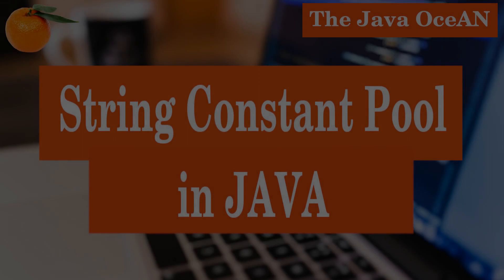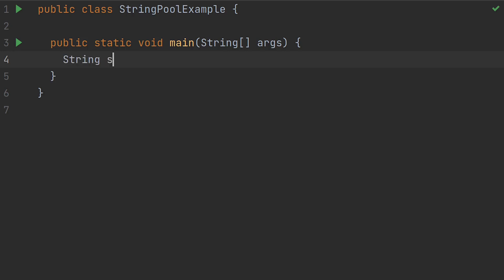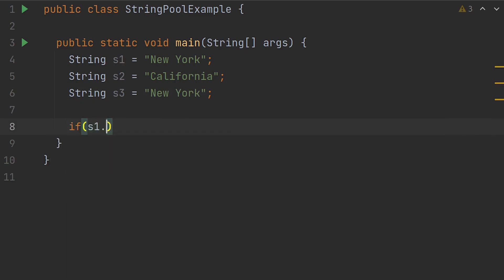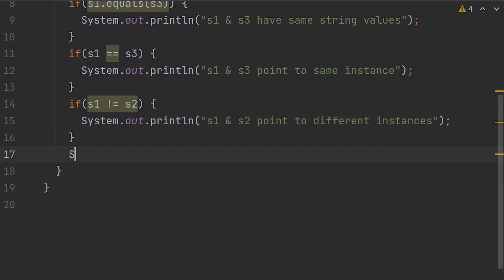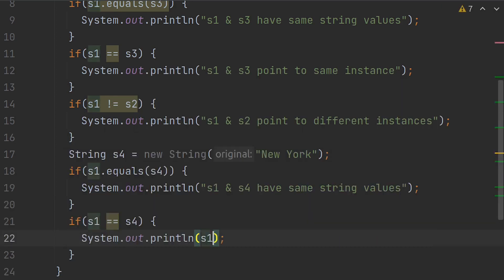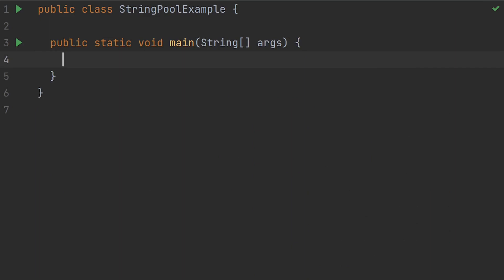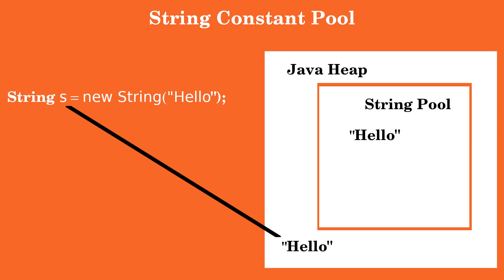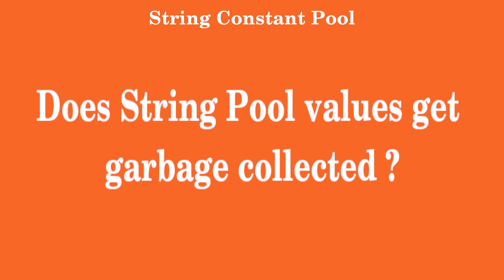Quick, Easy & Ultimate Guide | Interview Question | String Constant Pool Java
The Java Ocean video on String Constant Pool comprehensively explains the concept of String Constant Pool aka String Intern Pool. It gives a clear explanation on how String Constant Pool works, and how Java handles it internally. It is often asked in Java or Technical Interview Questions, and is one of the core topic in Java. It also covers some of the other interview questions on the String Constant Pool topic in java. This video also relates the String Constant Pool to a Structural Design Pattern.

Quiz answers:
1) Build any string without using String Literal (You can do String split/concatenate, etc)
2) Flyweight Design Pattern

Timecodes
0:00 String Pool Constant Definition
0:15 Intro
0:26 String Pool Constant Details
1:03 String Pool Constant Code Example in Java
2:57 String Pool Constant and Java Heap Space Example
4:15 String Intern Method how to use String Intern method in Java
4:51 String Intern Method Code example in Java
6:27 Does String Constant Pool gets Garbage Collected ?
6:42 Question to users for an example where the String.intern method returns the reference of heap string instance
6:54 Can String Pool Constant Strategy be related to any design pattern ?